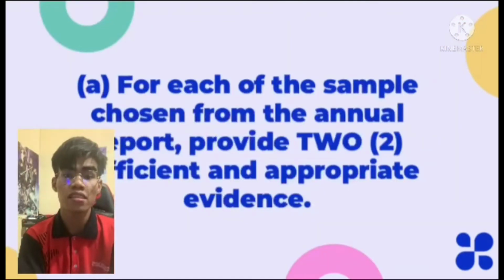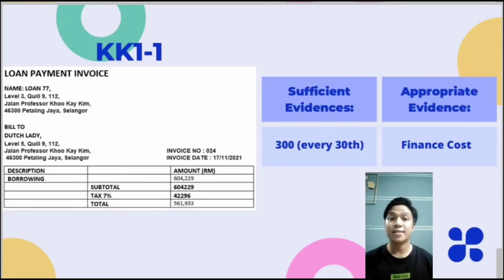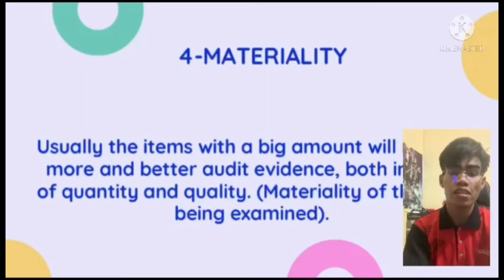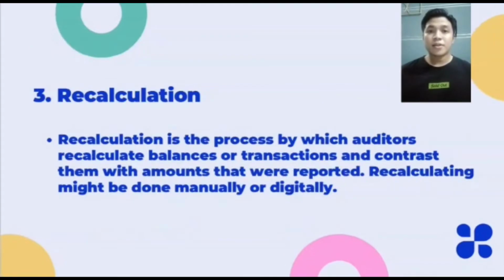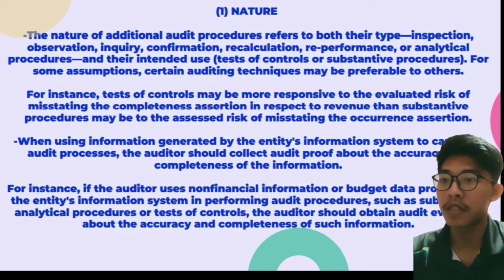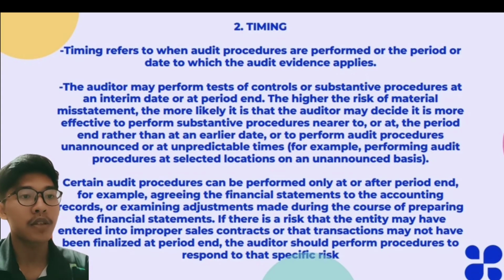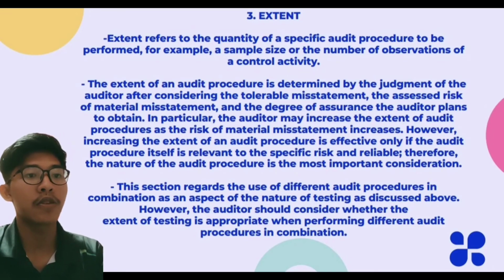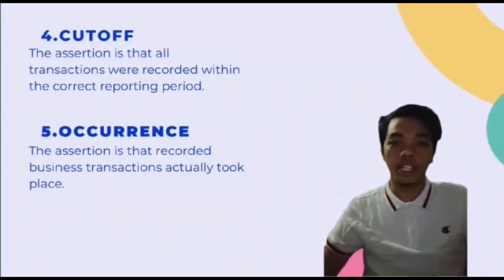AUDIT TOTURIAL PRESENTATION